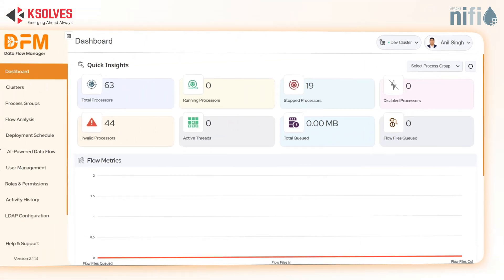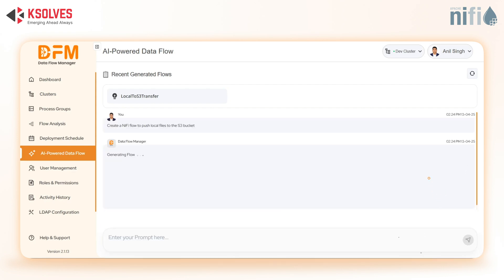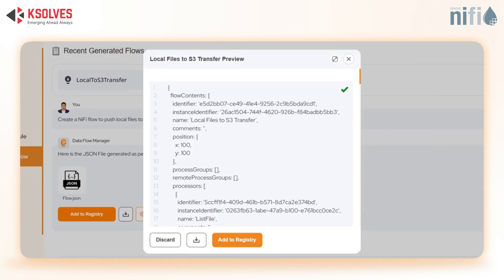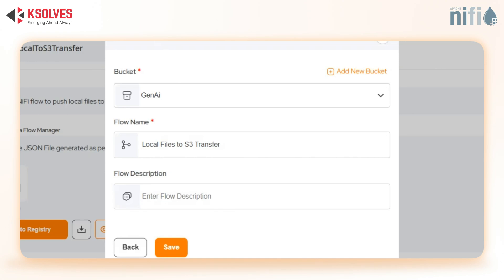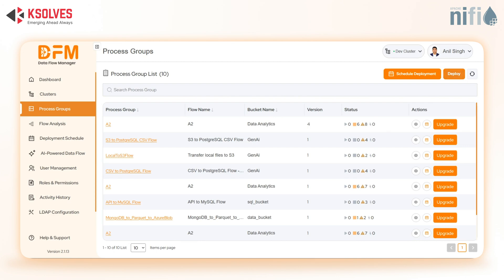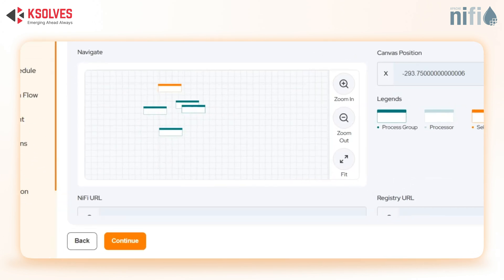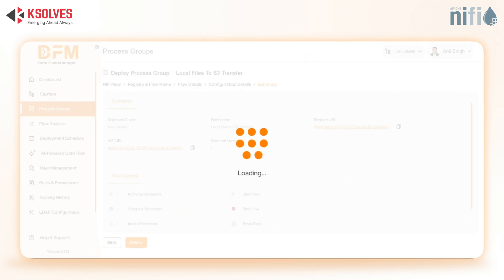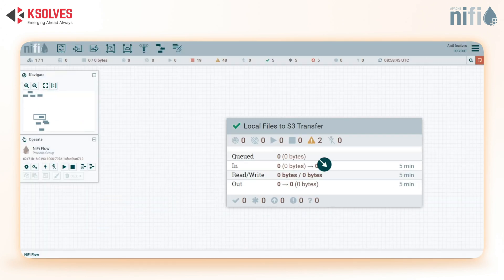Create & Deploy a Complete NiFi Data Flow in 1 Minute | No Coding Needed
What if building NiFi data flows took seconds, not hours?
In this video, we show you how Data Flow Manager (DFM) uses AI-powered NiFi data flow creation to design, deploy, and operationalize complete NiFi flows in under a minute.

Watch as we:
- Instantly generate a flow using simple text prompts
- Save it to a registry
- Drag-and-drop deploy to a live Mini NiFi Canvas
- Watch the NiFi data flow go live — fully operational and processing data!

Key features:
- NiFi Data Flow Deployments In Minutes
- NiFi Data Flow Promotion Across Environments
- NiFi Data Flow Deployment Scheduling
- Complete Audit Logging
- Role-Based Access Control (RBAC)
- Flow Performance & Structure Analysis
- AI-Powered Flow Creation Assistant

Whether you're a data engineer or a platform architect, this is a game-changer for NiFi management.

Book a personalized demo and see how DFM can revolutionize your data ops!